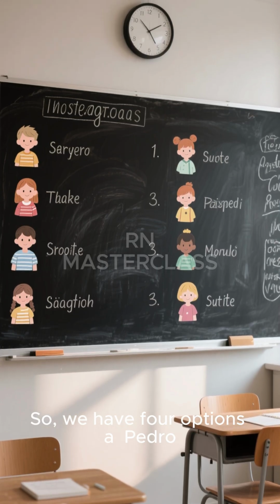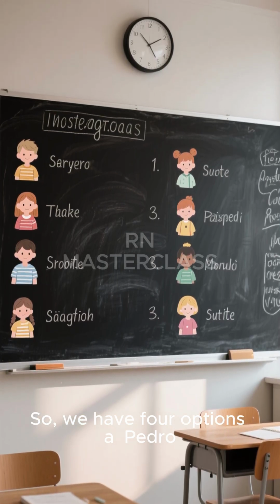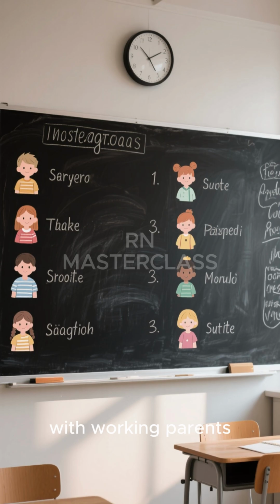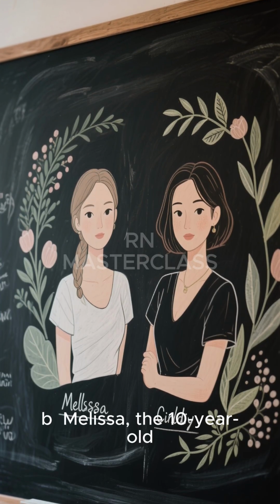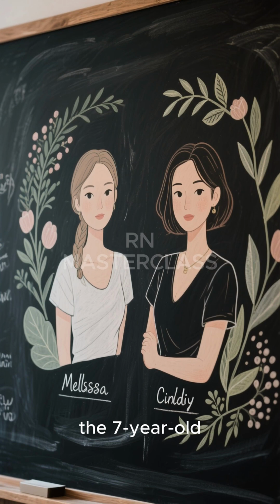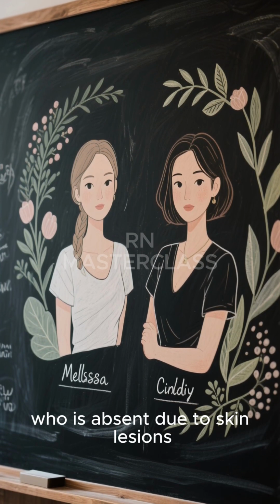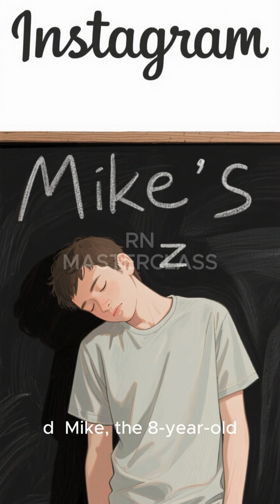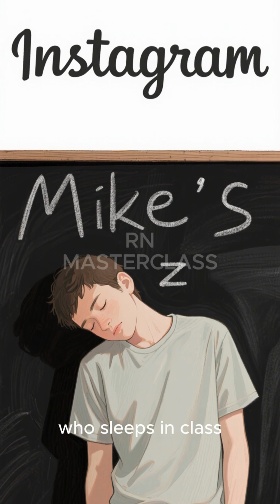Nursing Priorities for Home Visits | NLE Community Health Nursing Review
In this video, we tackle a key Nursing Licensure Exam (NLE) question on community health nursing priorities — specifically, how to determine which client should be visited first during a home health visit.
We’ll analyze the options, apply the nursing process, and explain the rationale behind the correct answer to help you understand priority setting in public health nursing.

Perfect for nursing students preparing for the Philippine NLE or any nursing board exam.